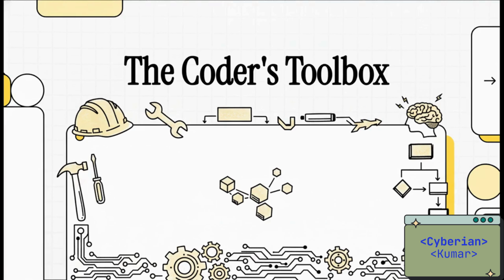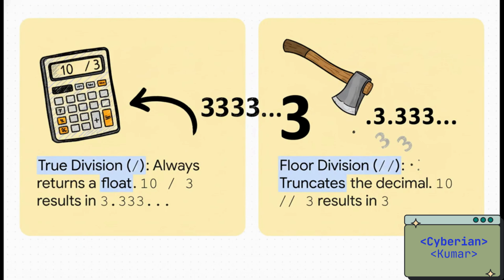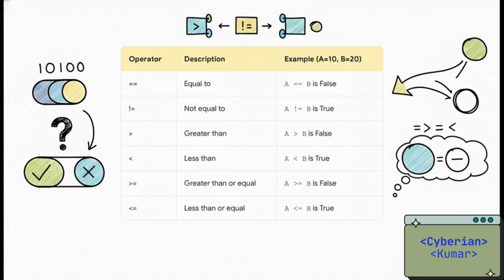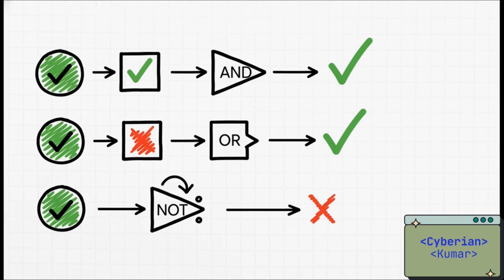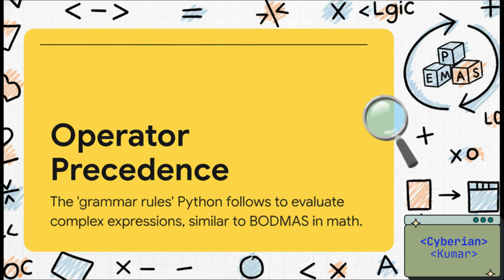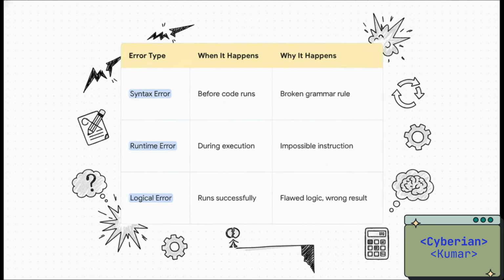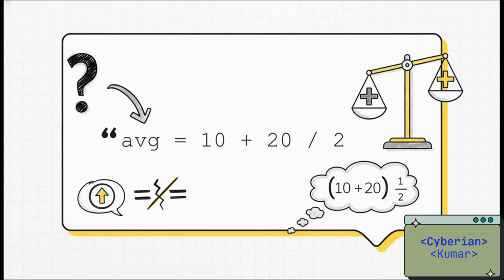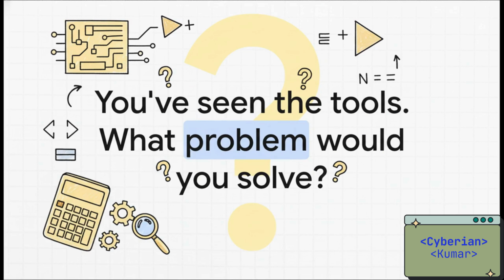Ch 7 - Python - Operators , Expressions and errors - CS - CBSE Syllabus - Revision Refresher